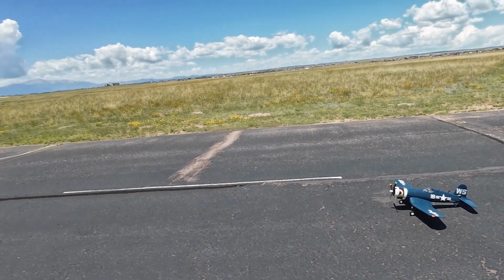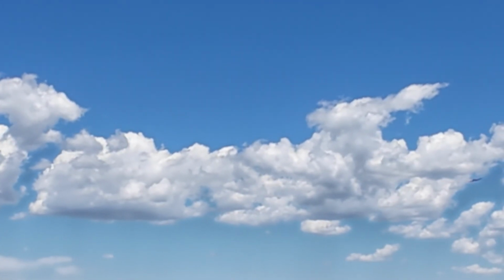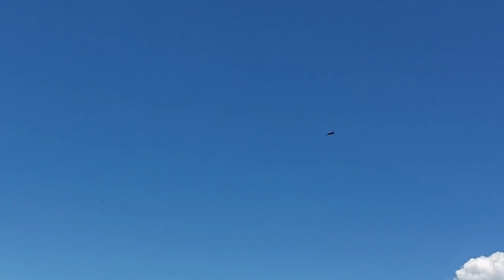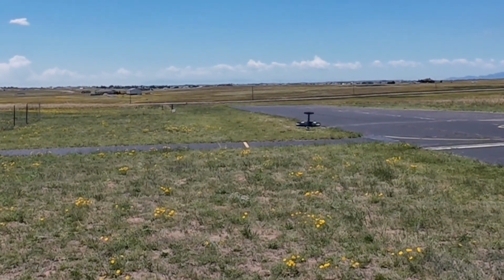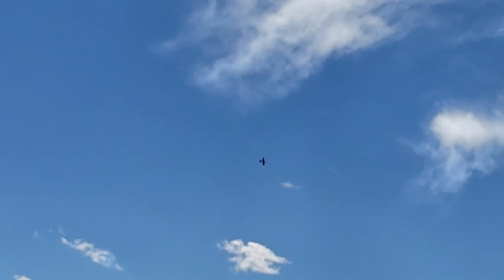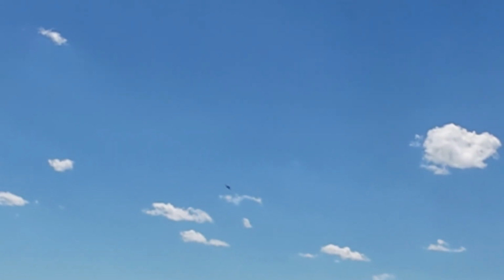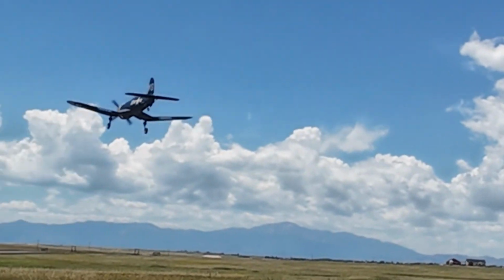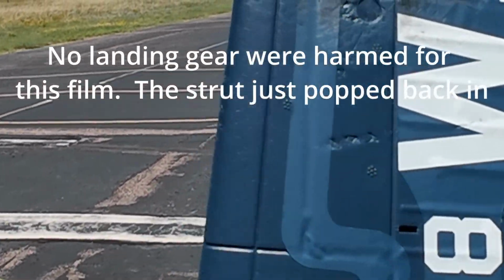Corsair F4U-4 Maiden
Finally got tired of waiting for a low wind day.  Flies great, I just suck at landings.